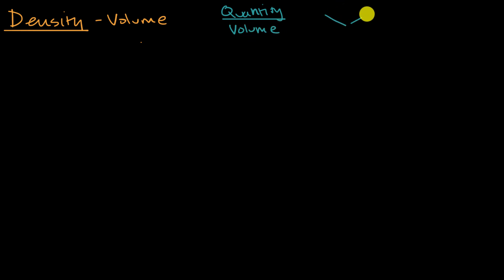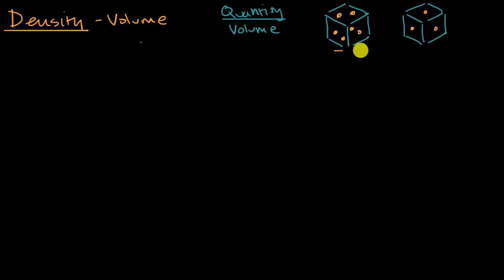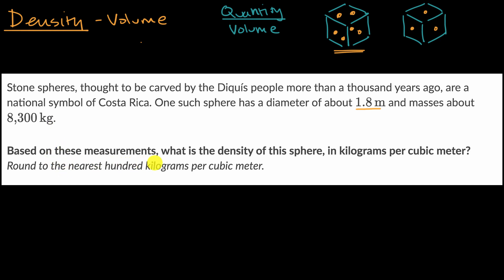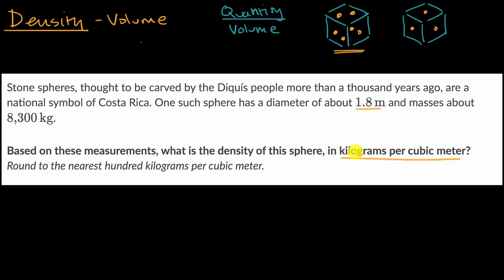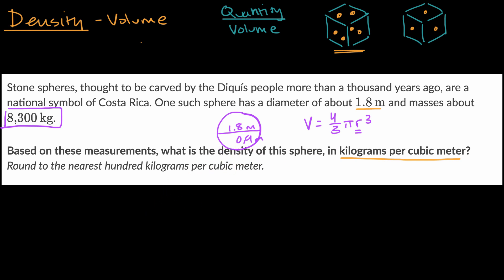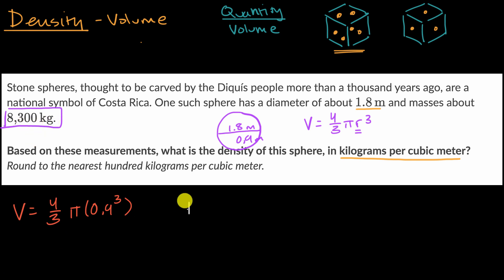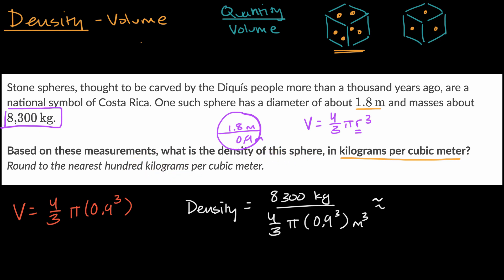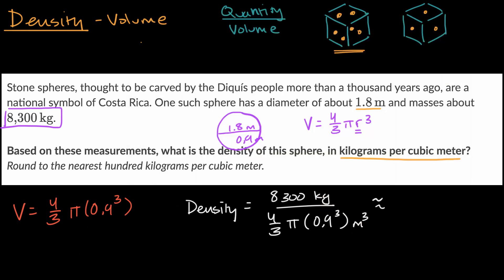Volume density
Volume density is the amount of a quantity (often mass) per unit of volume.
Density=Quantity/Volume